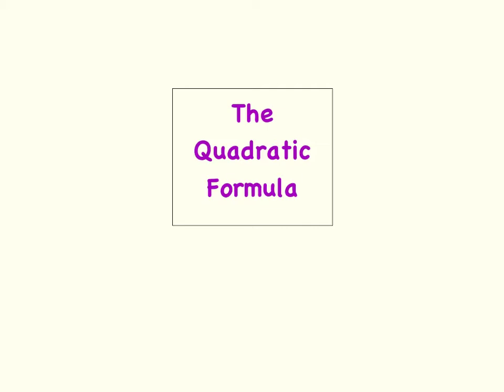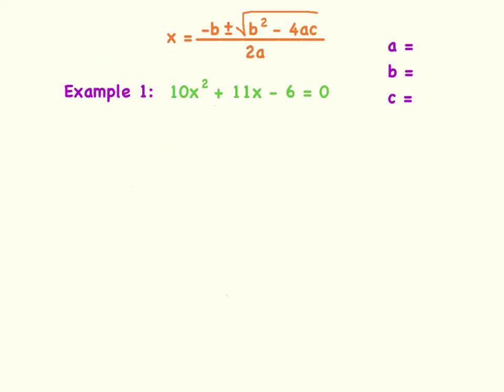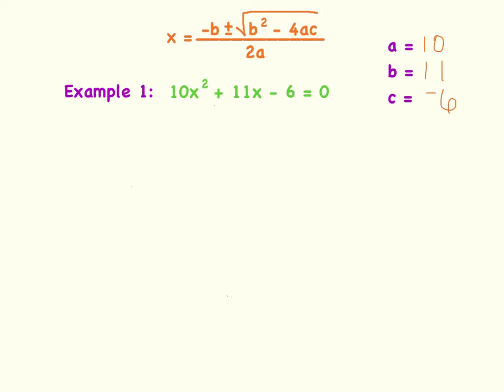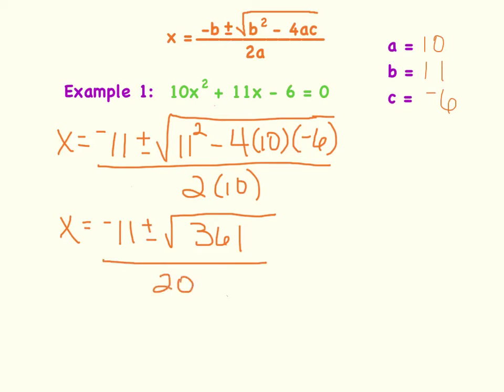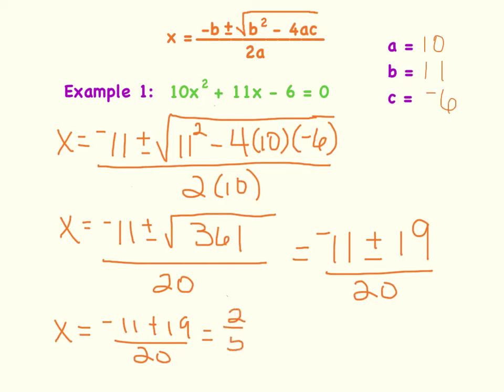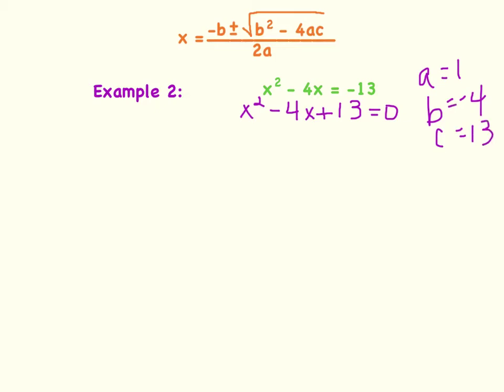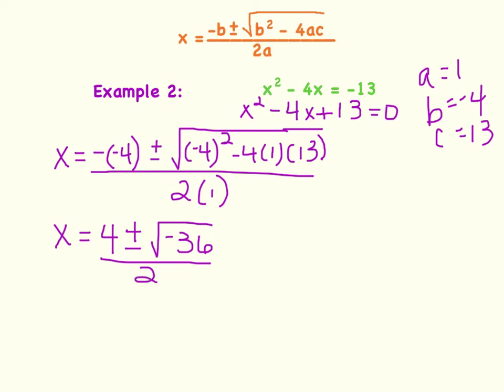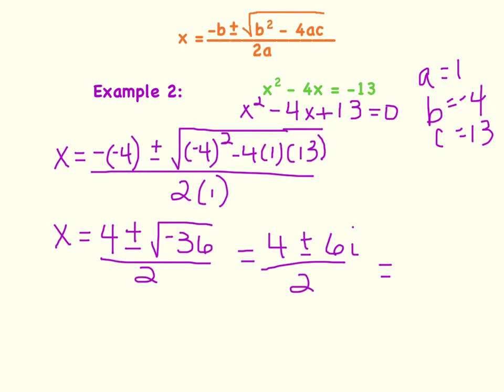The Quadratic Formula